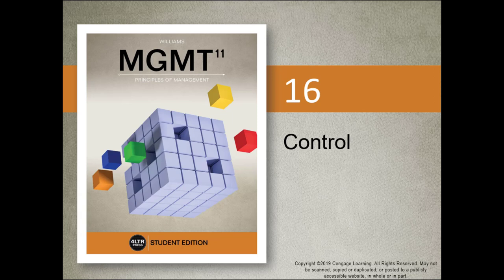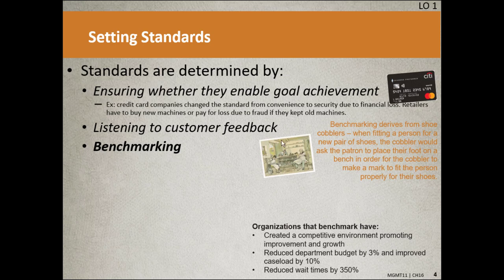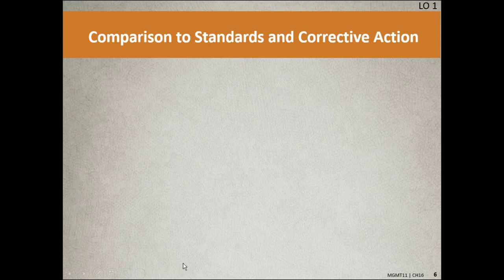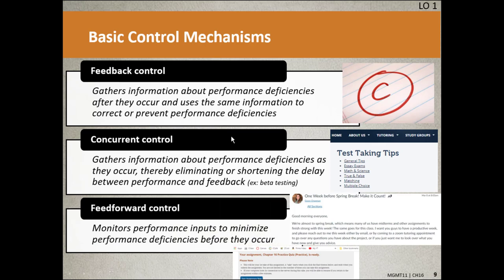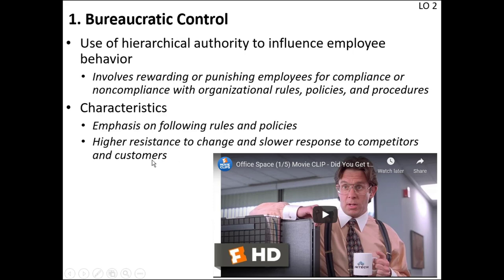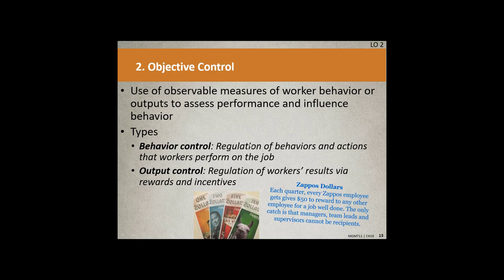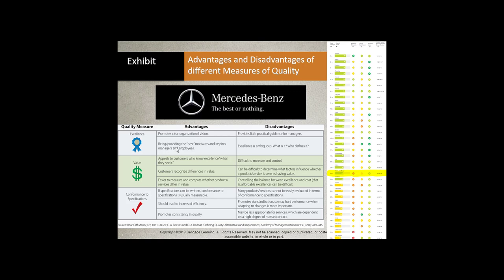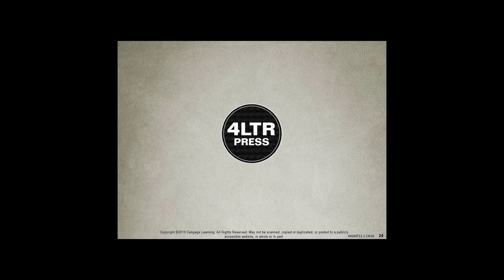ch16 Control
MGMT11 Ch16 for Intro to Management.